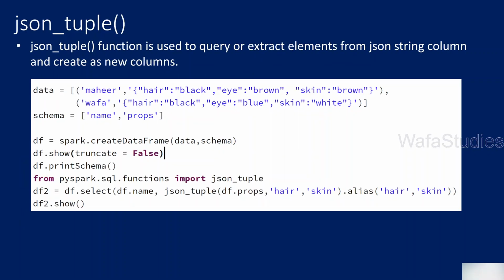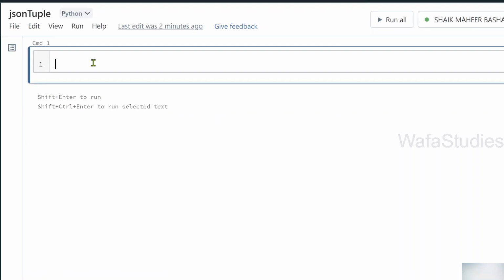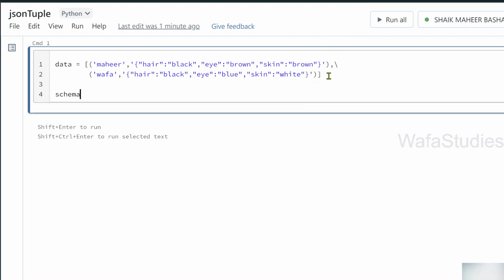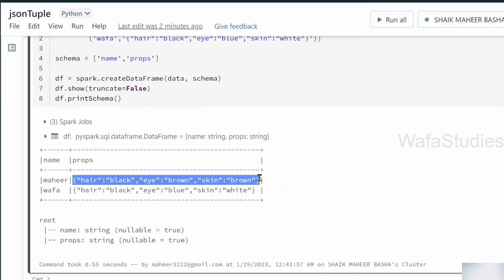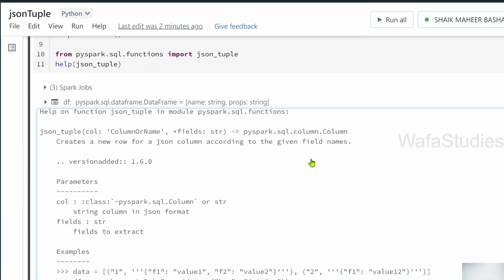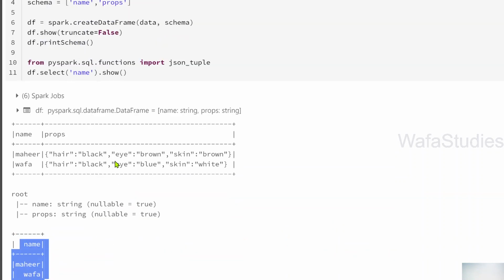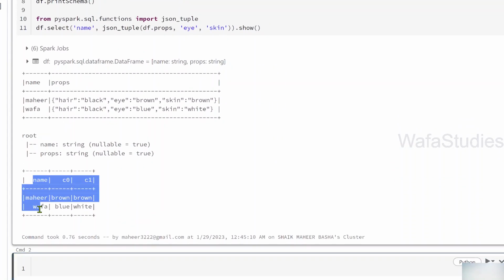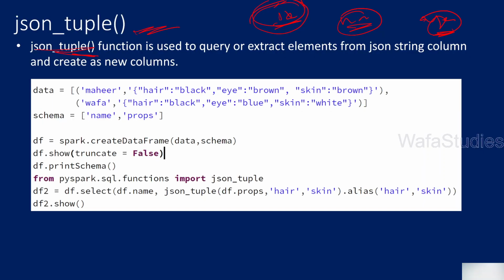48. json_tuple function in PySpark | Azure Databricks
In this video, I discussed about json_tuple() function, which helps to take out elements from json string as separate columns.